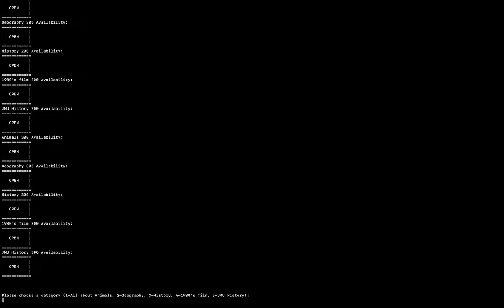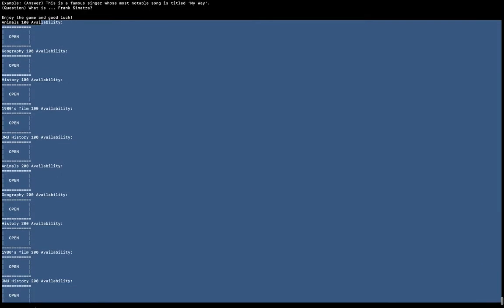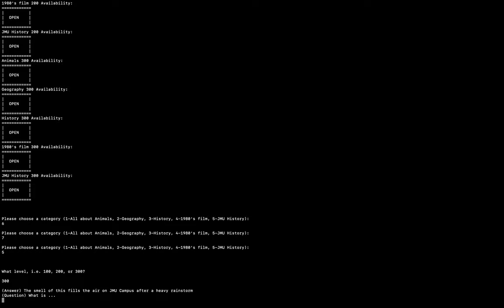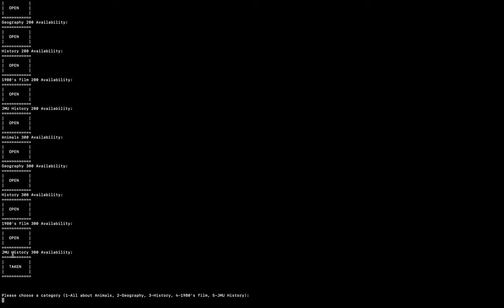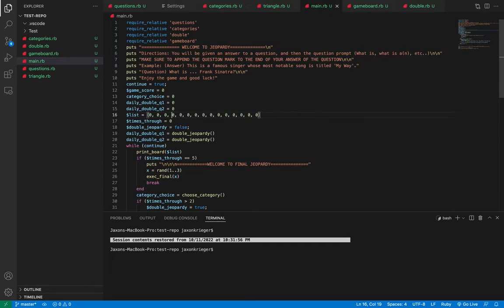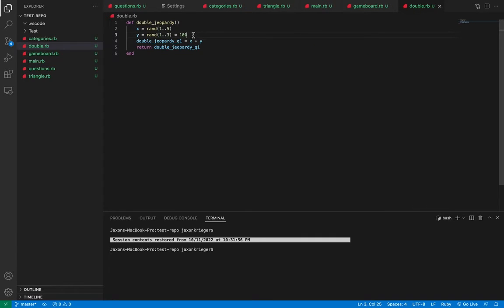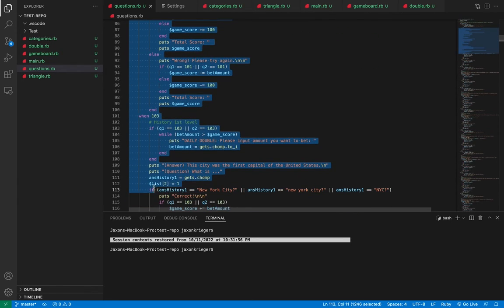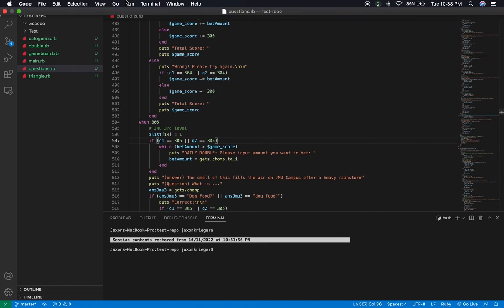CS430 RUBY PROJ - KRIEGER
CS430 Ruby Project for Professor Johnson (FALL 2022)